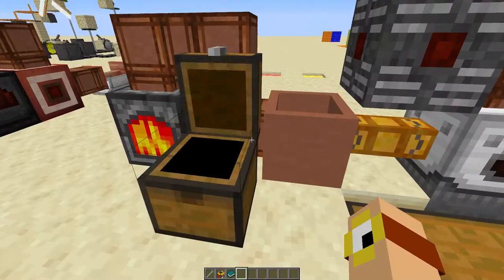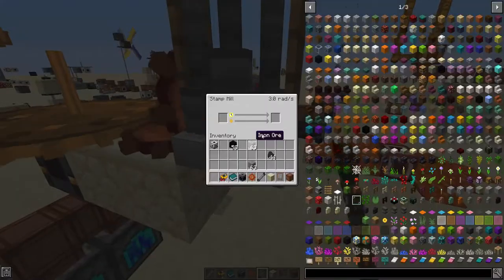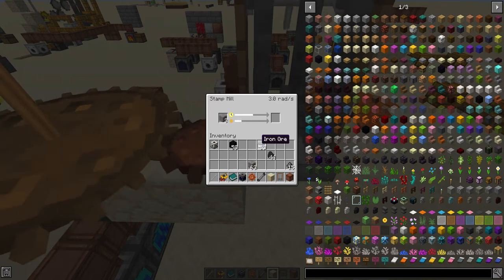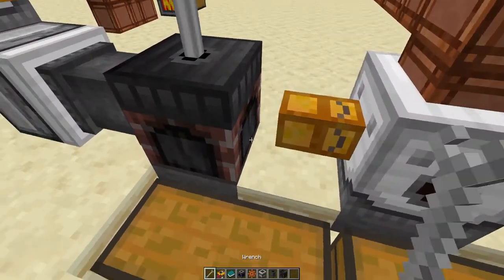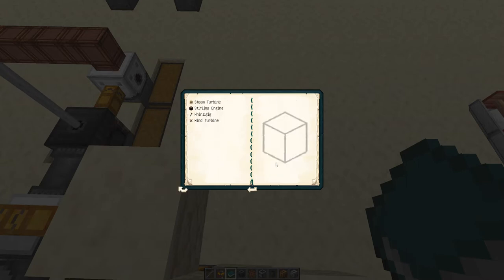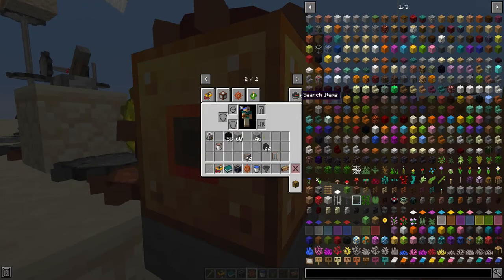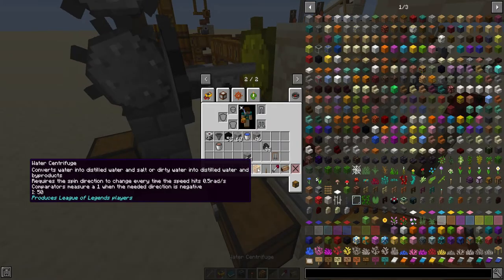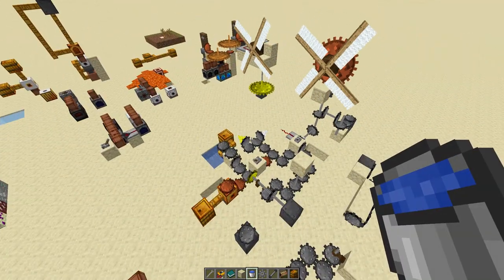Mod Tutorial: Crossroads 2: Ep5, Ore Processing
This video covers ore processing, including ore doubling and ore tripling, in one convenient video.

Crossroads is a Tech mod about interesting and complex automation. While it can look intimidating at first, these tutorials explain everything in detail. There's a lot of content, so this is a series of several videos. We suggest NOT watching all these first- instead, watch the mod spotlight (below, it's much shorted), play the mod using the book, and if you get confused about what to do next or how to use a machine, these videos are handy.